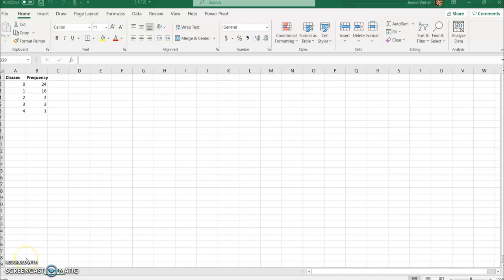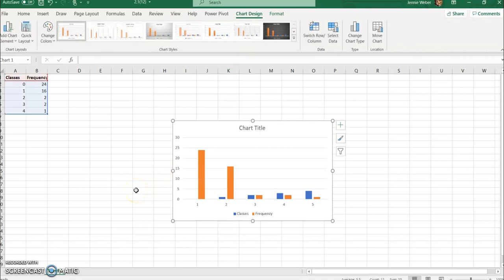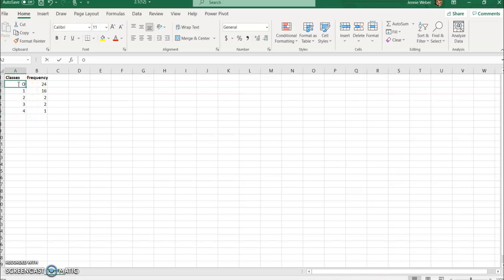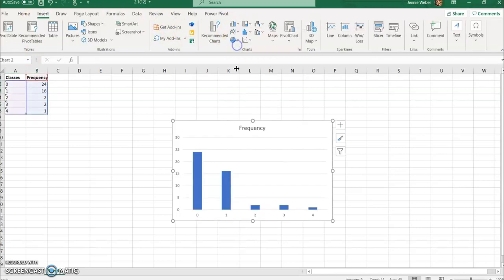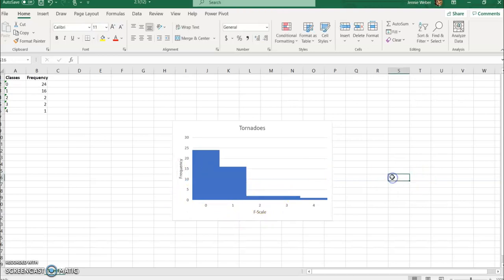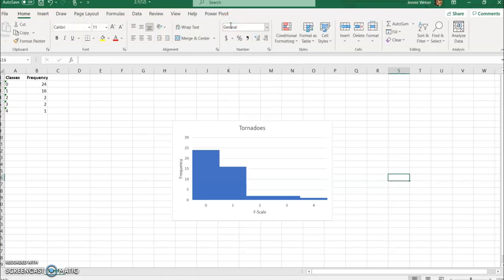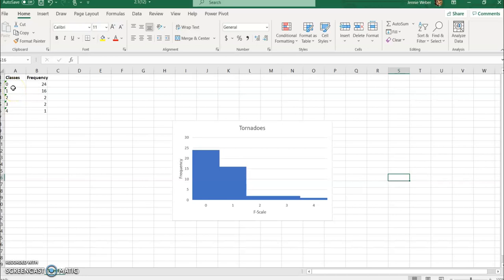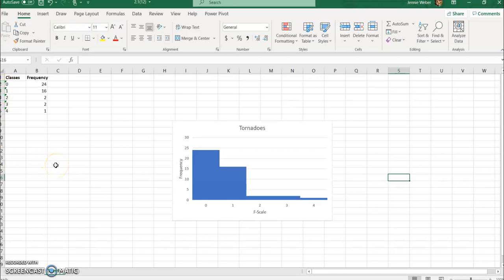Week 2: 2.2 - Making a Histogram (with Excel trick!) [STAT 200]